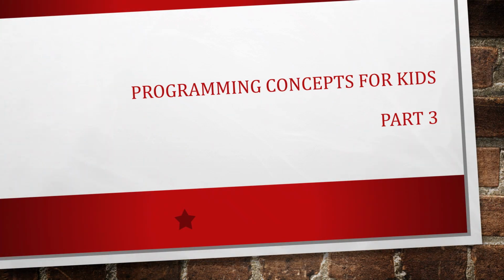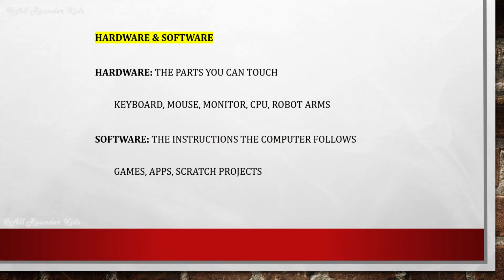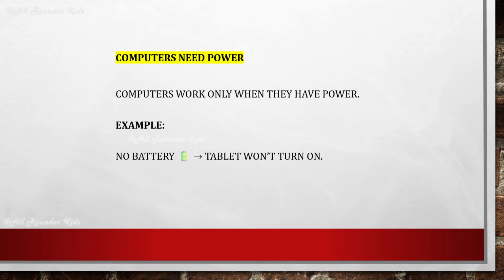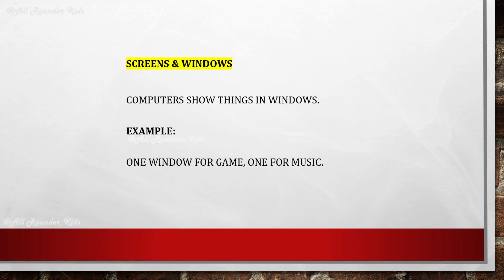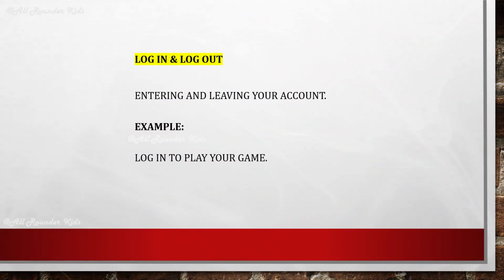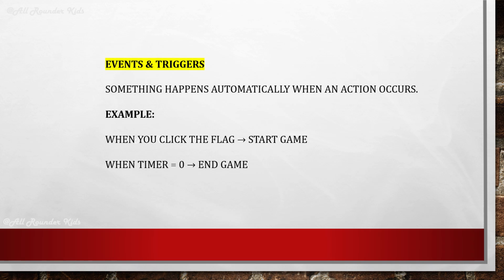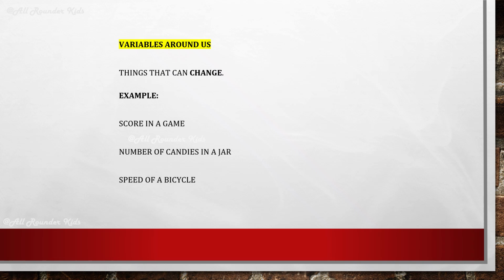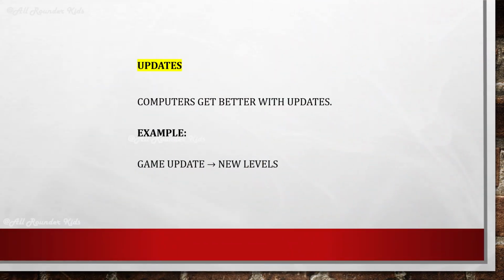Programming Concept for Kids Part 3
Welcome to All Rounder Kids 🎉
A fun learning channel for kids filled with educational quizzes, GK, math tricks, puzzles, stories, drawing, science experiments, English learning, moral stories, fun facts, rhymes, and brain games! 🌟

Our videos help children learn while having fun through interactive activities and colorful animations. Perfect for Class 1–5 kids, parents, and teachers looking for smart learning content.

✨ Topics Covered:

Maths Quiz & Olympiad
GK Questions
English Learning
EVS & Science
Brain Teasers & Puzzles
Drawing & Craft
Moral Stories
Kids Fun Activities
Learning Games